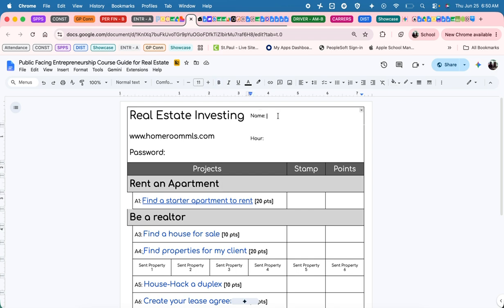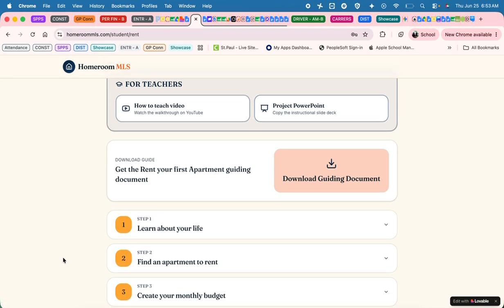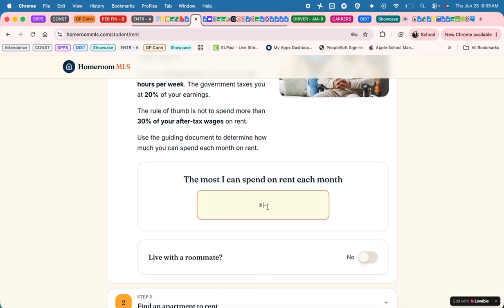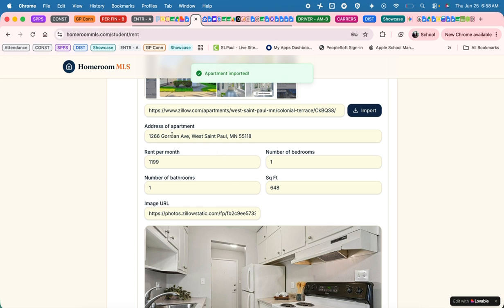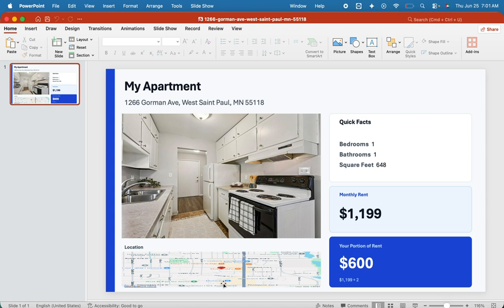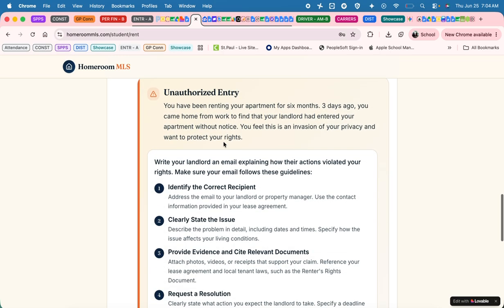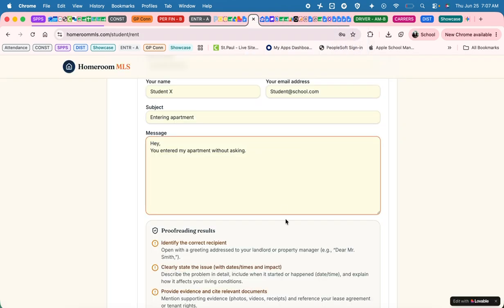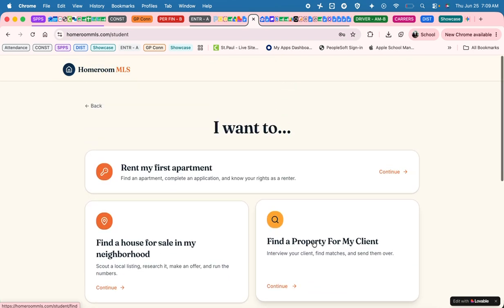Rent Apartment Project